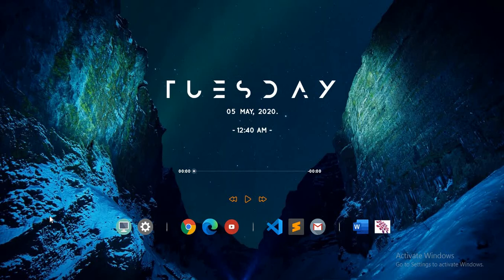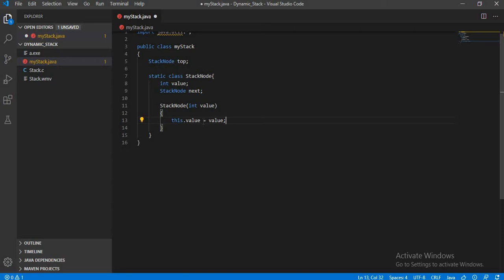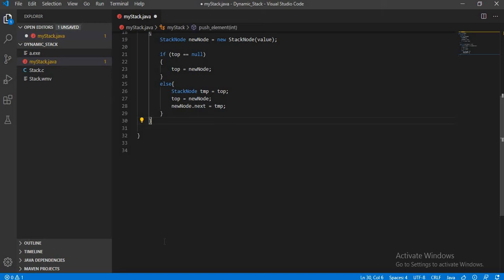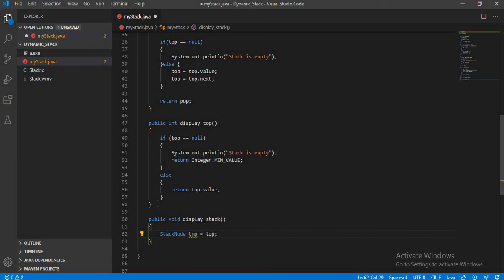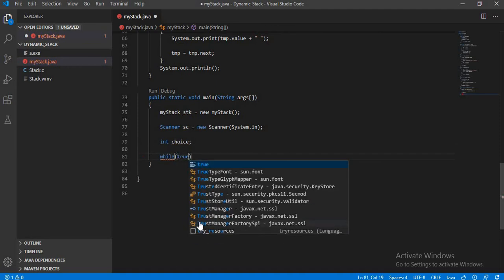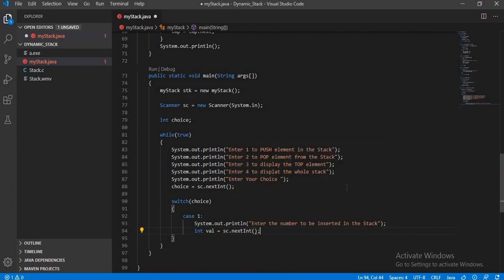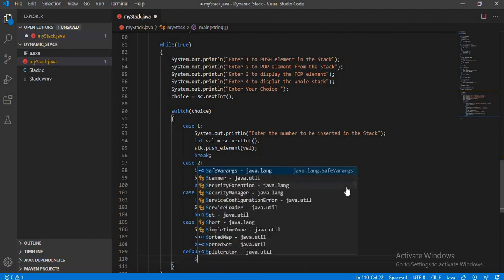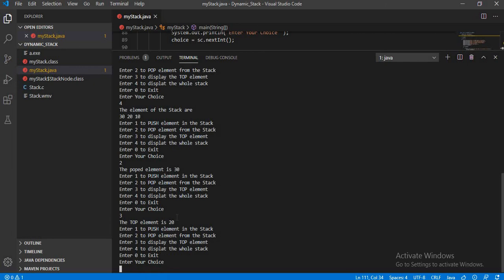Dynamic Stack Implementation in Java Language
It is a code with me lecture, where I will teach you how to code Dynamic Stack in Java Language. We will be using Visual Stdio Code to write the code.

In the link, there is a blog post written by me about Stack.This blog also has the code of Dynamic Stack in 3 different programming language. Java, C and python.